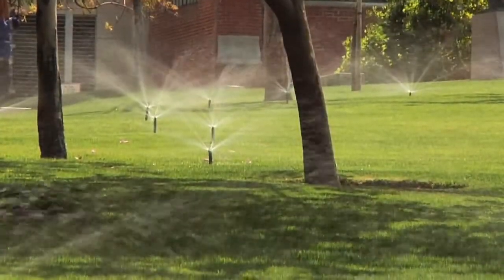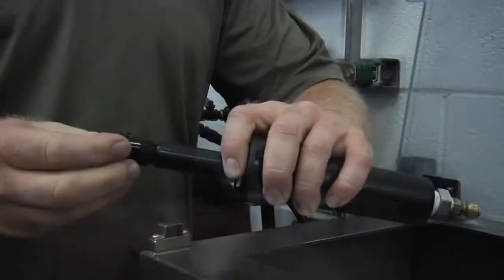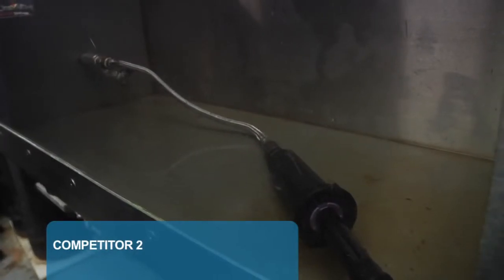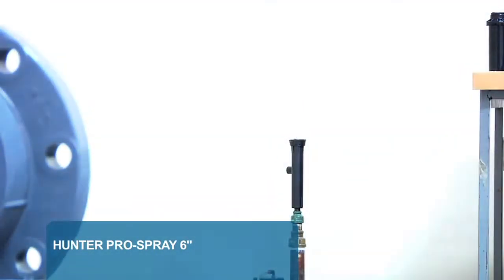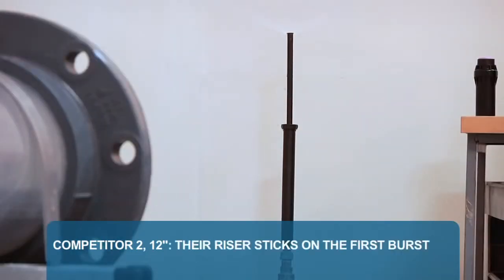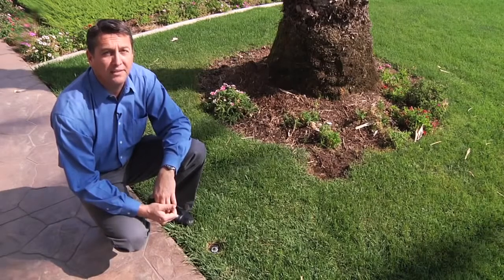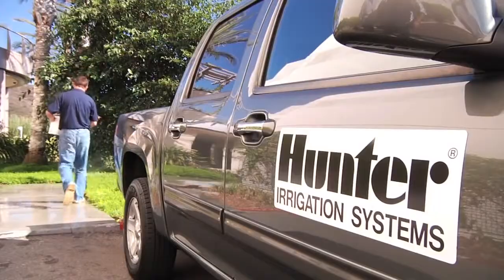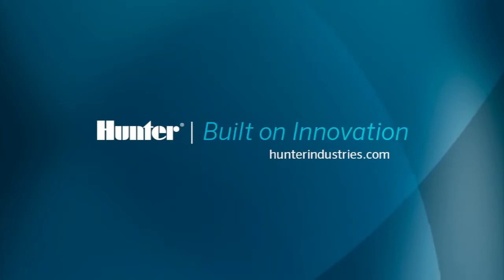Hunter Pro-Spray product comparison testing - Testovanie a porovnanie postrekovačov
Aký tlak môže zvládnuť postrekovač pred tým, ako doslova exploduje? Vo videu inžinieri spoločnosti Hunter púšťajú do postrekovačov Hunter a tiež konkurenčných postrekovačov tlak až do bodu explózie postrekovača a zisťujú, aký tlak dokážu zvládnuť.
Porovnávajú tesnenia postrekovačov, funkčnosť a odolnosť výsuvníkov.
Z testov vyšli postrekovače značky Hunter ako najlepšie a najodolnejšie a značka Hunter si tak len potvrdila prvenstvo v oblasti zavlažovacích systémov.